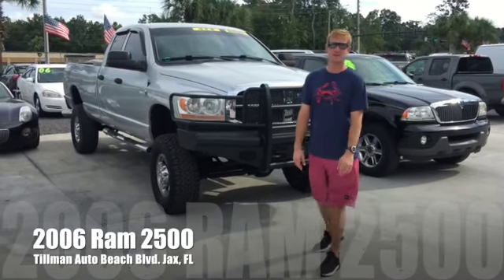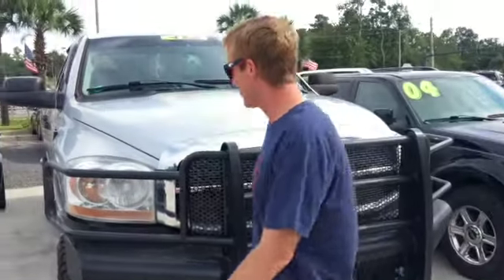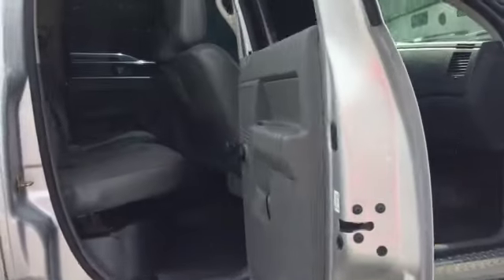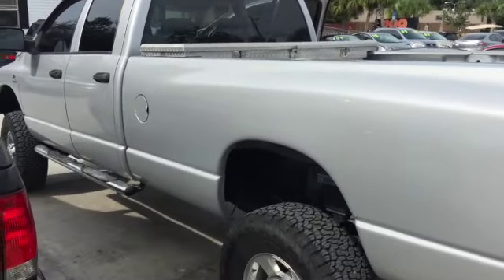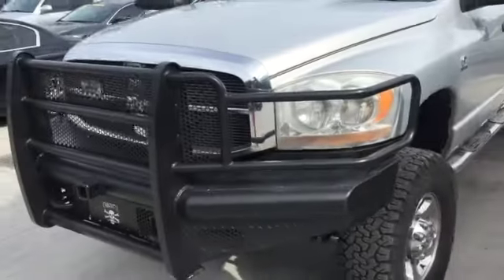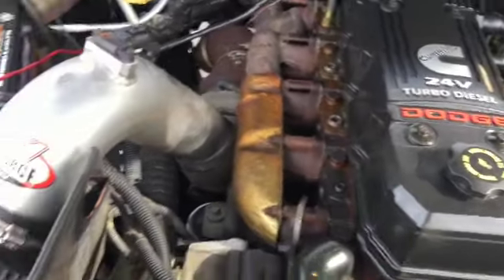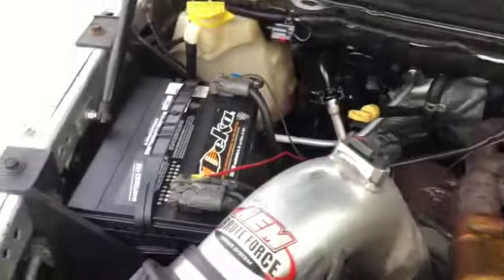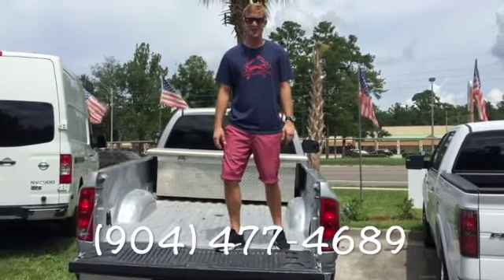2006 Ram 2500 Silver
This video is about 2006 Ram 2500 Crew Cab 4WD Diesel for sale at Tillman Auto, 8768 Beach Blvd., Jacksonville, FL . 32216